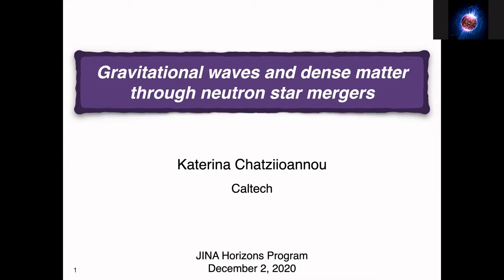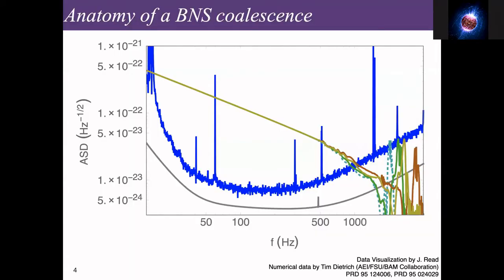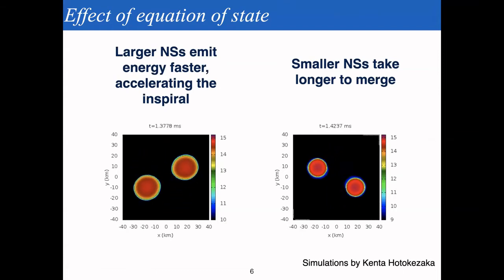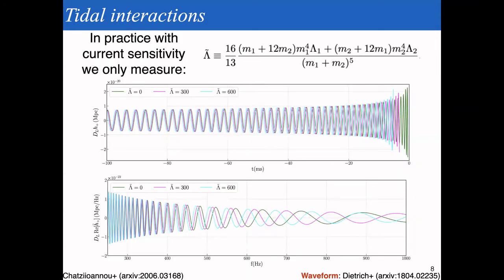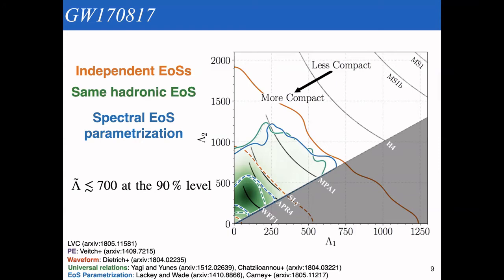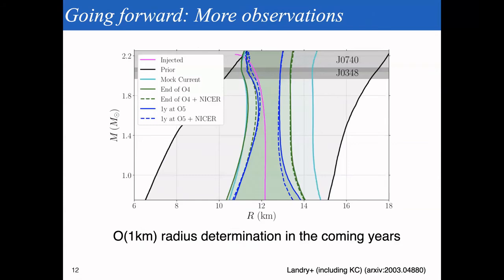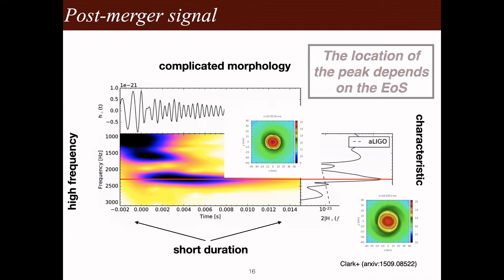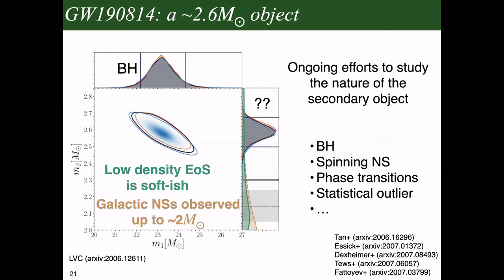Katerina Chatziiannou. Gravitational Waves and Dense Matter